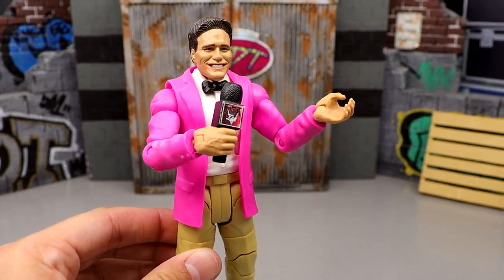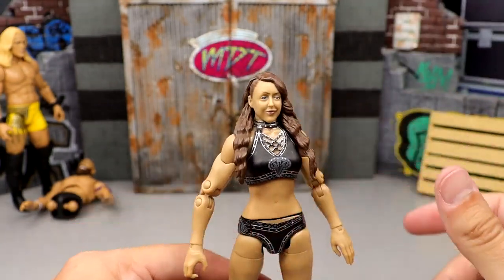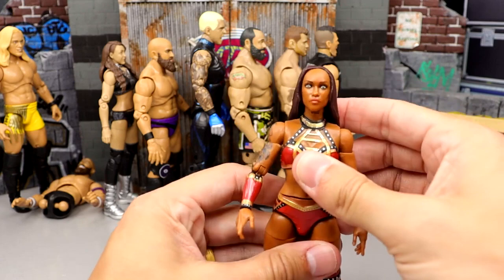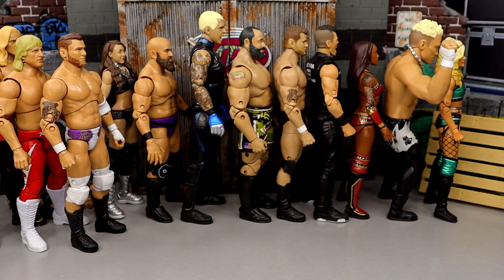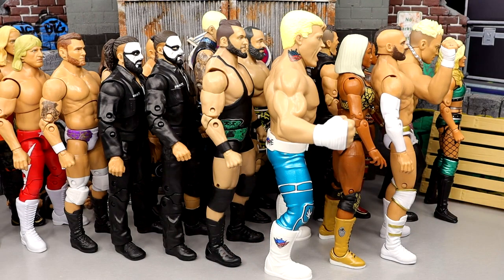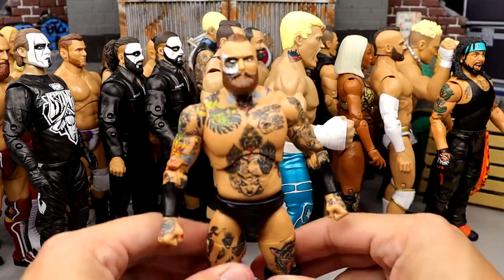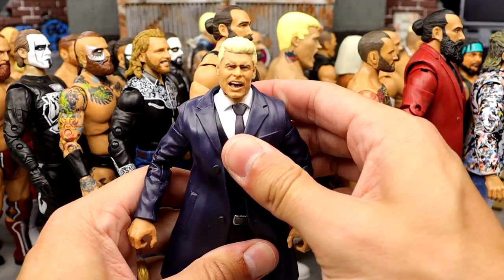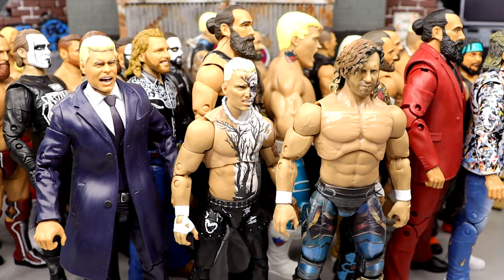Ranking Every AEW Unmatched Figure From WORST to BEST!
In this video, MDT My Damn Toys is ranking every AEW Unmatched action figure from WORST to BEST! AEW Unrivaled action figures collection aew toys figures double or nothing fanfest highlights cm punk